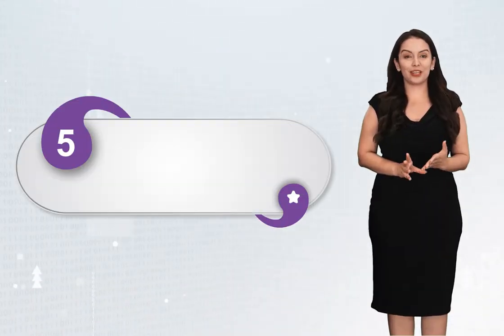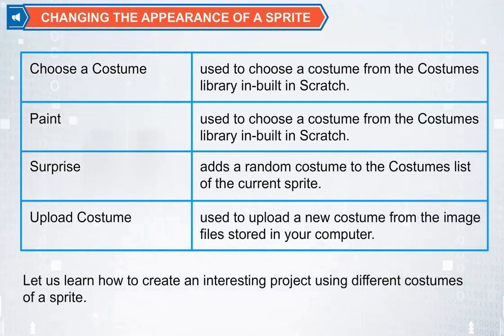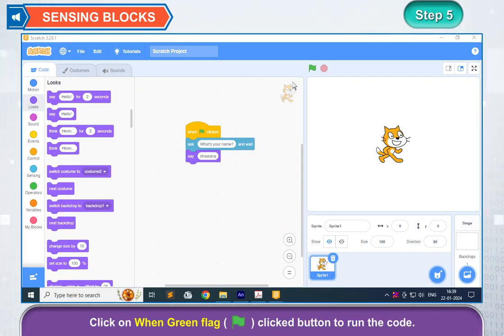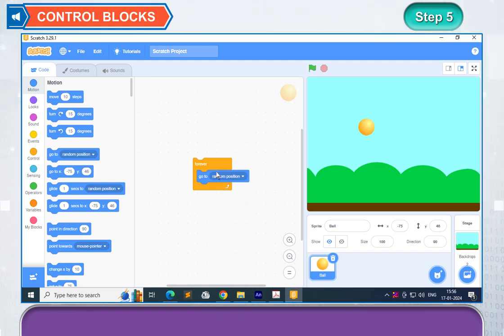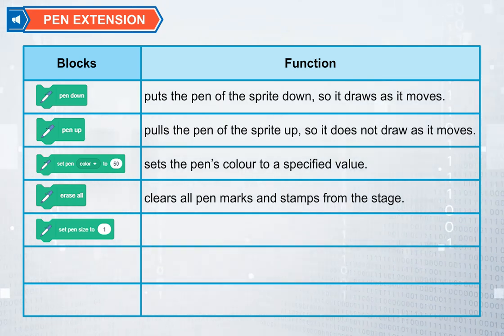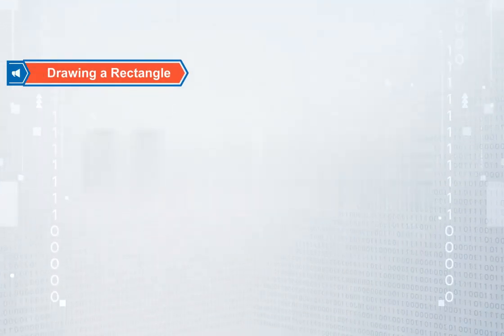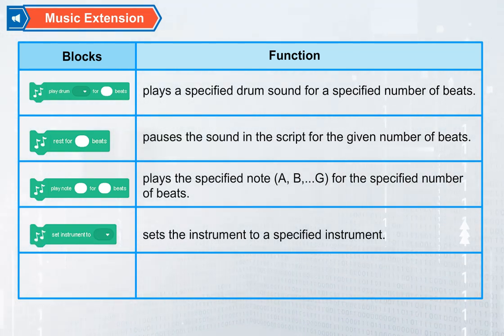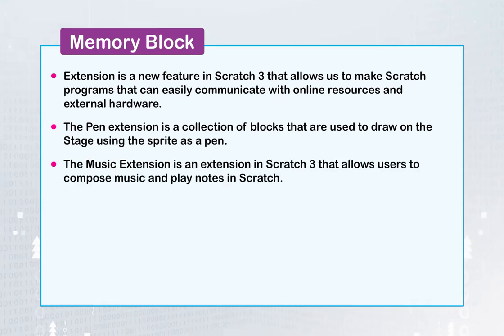My Search Class 5 Chapter 5 Computer Malware